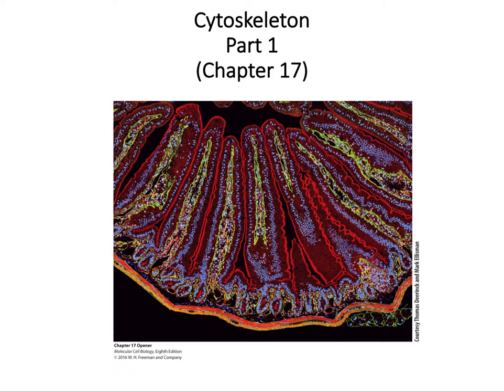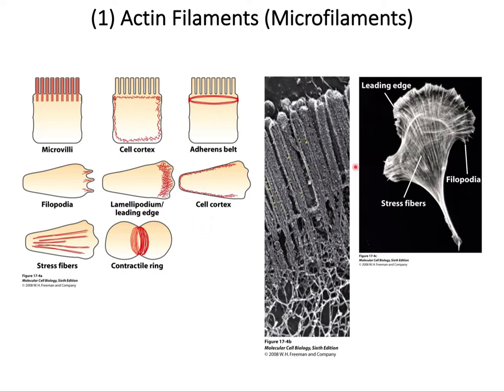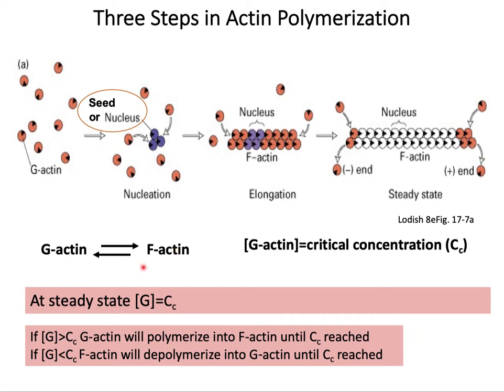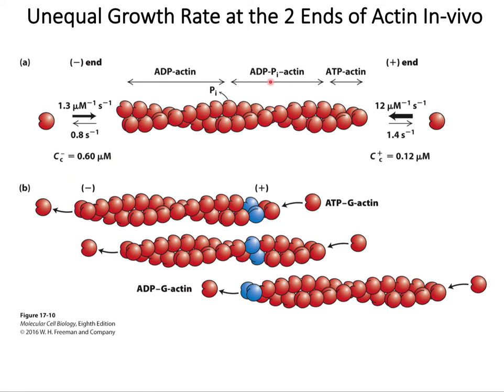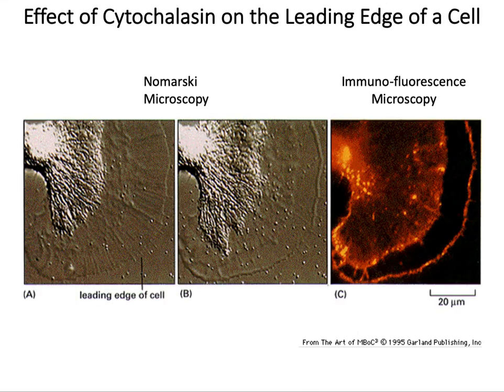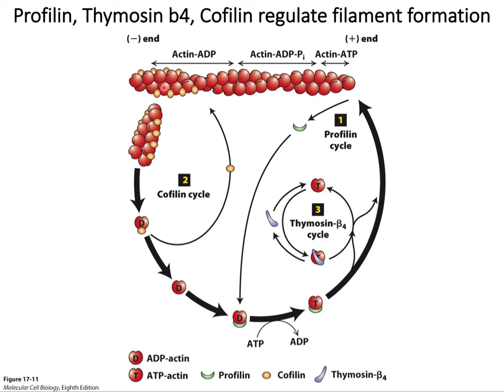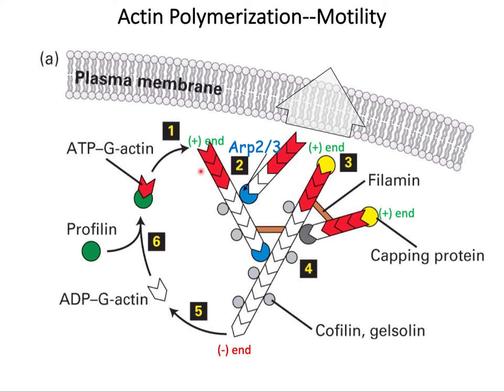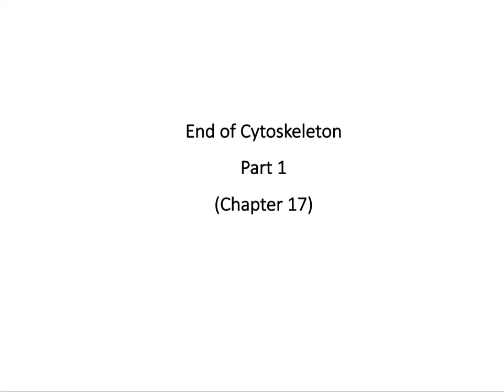BIOL 4610 Module 2.2 Part 1